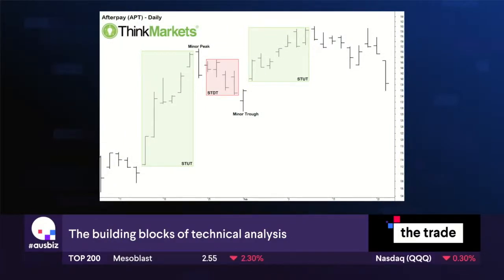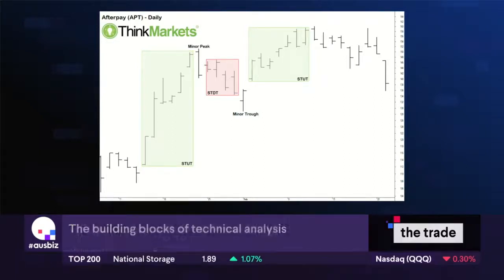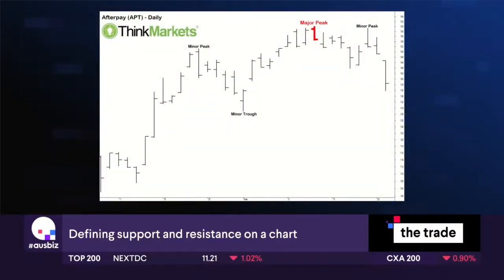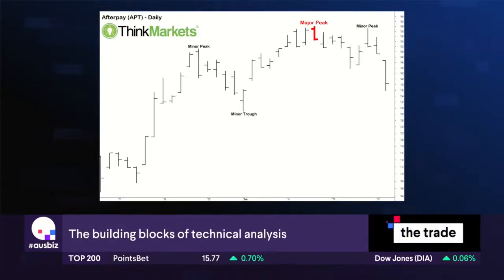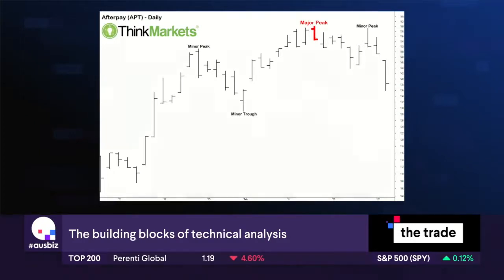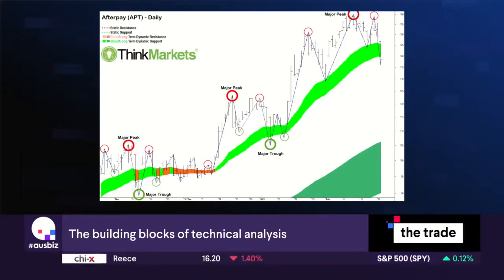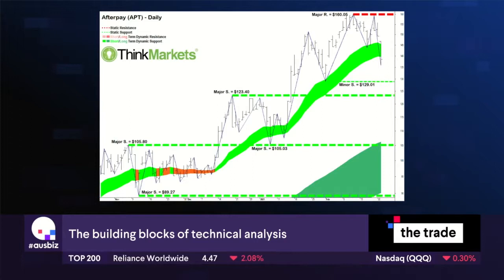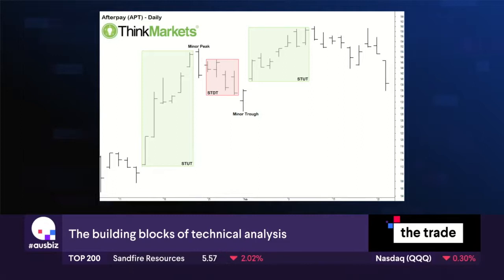How to spot support and resistance levels on stock charts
In this episode of The Trade on AusbizTV, Carl Capolingua of Thinkmarkets and host David Scutt chat through the building blocks of technical analysis, how to define support and resistance on a chart. Plus, Carl gives us a technical reader on Afterpay (APT).

(Source: AusbizTV, "The Trade: The ABC's of technical analysis", Feb 24 2021.
^CC